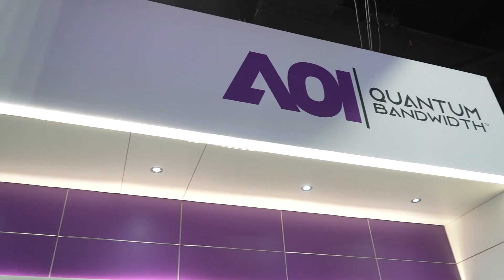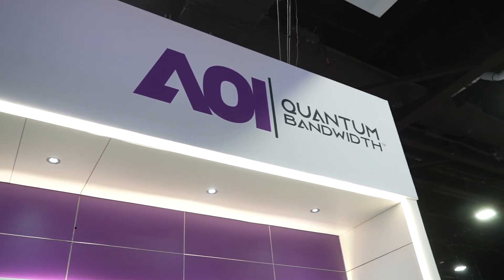AOI is Changing the Industry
Todd McCrum talks about how AOI is disrupting the HFC network industry by reimaging amplifiers, nodes, and HFC remote management.